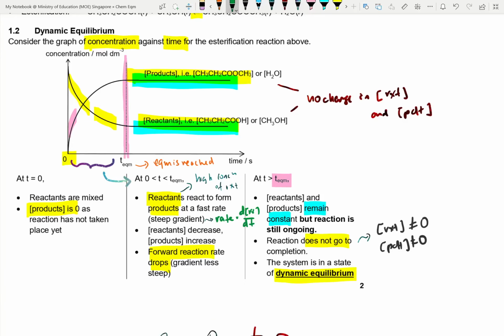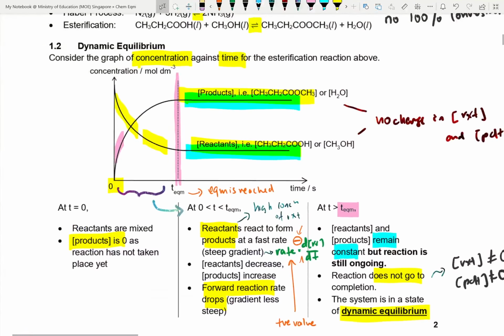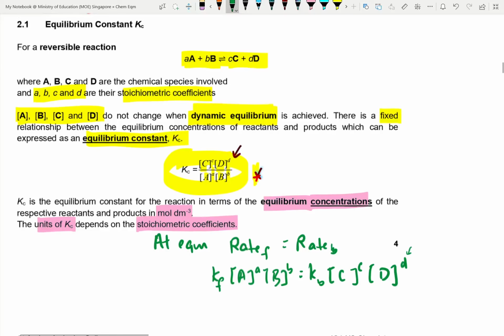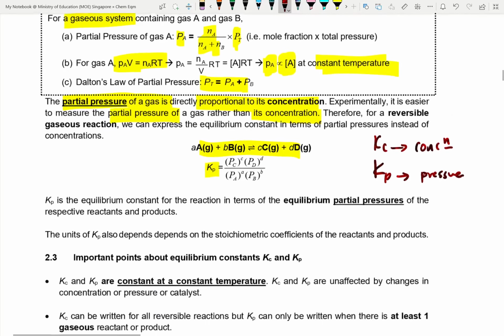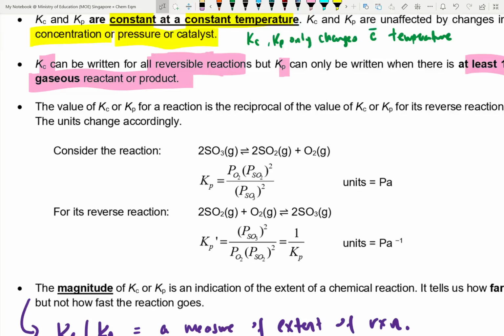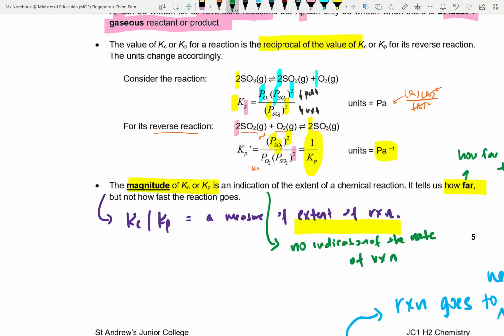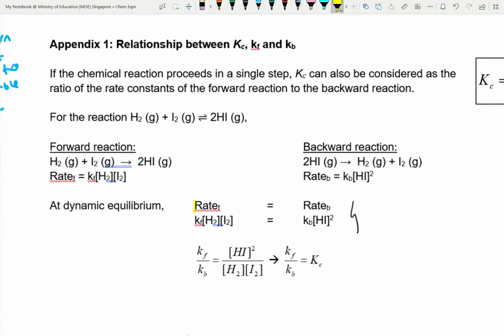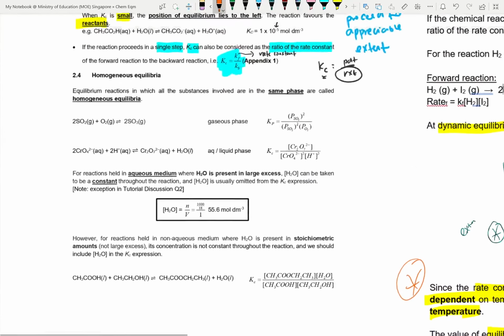Chem Sect 2.1 to 2.3